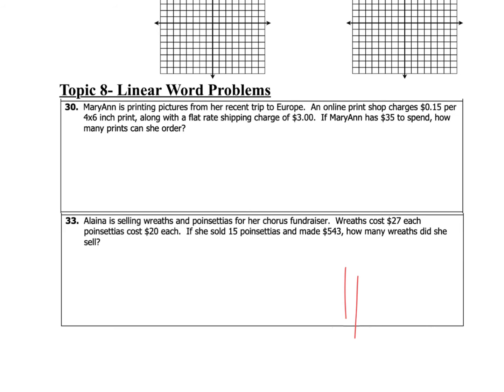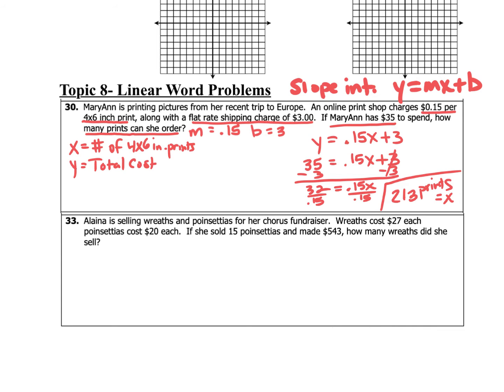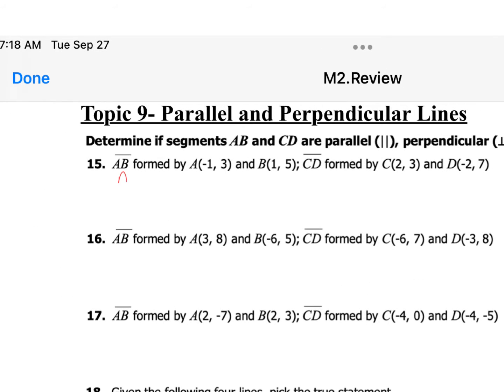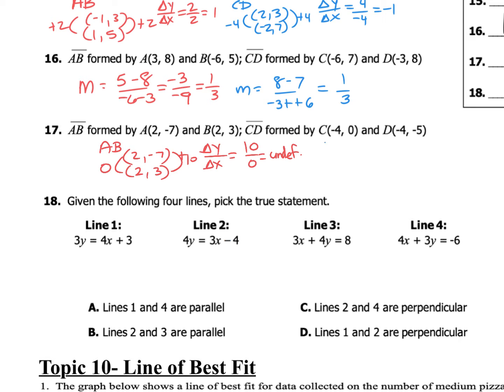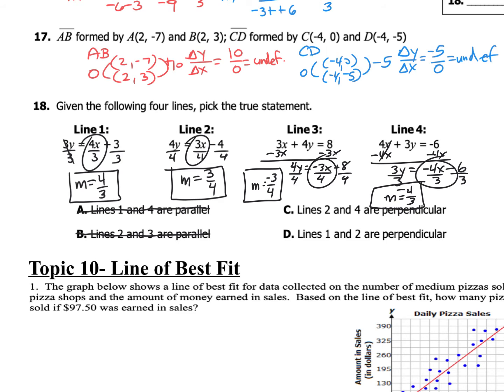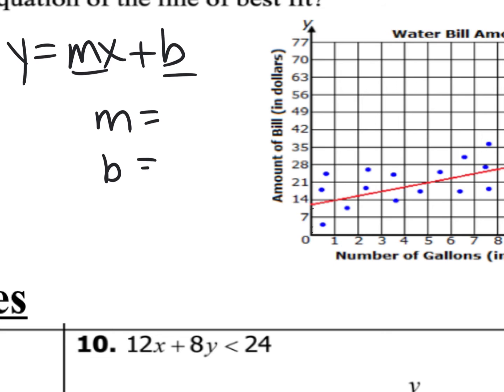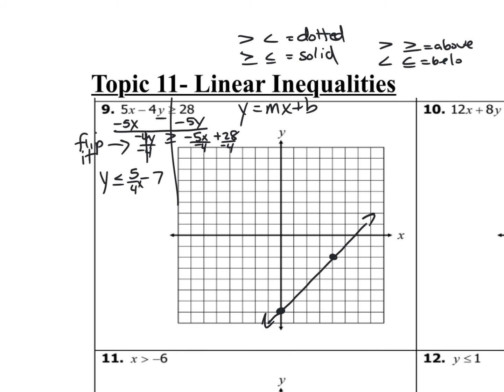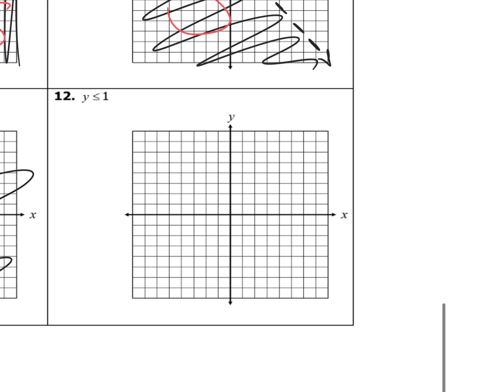Whiteboard 85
00:00 Slide 1
04:02 Slide 2
10:44 Slide 3